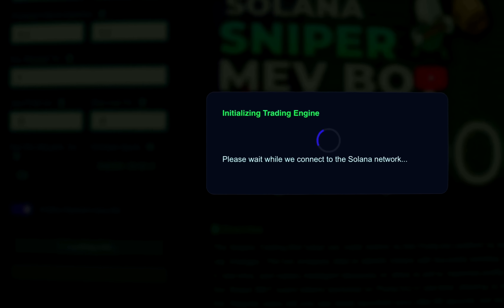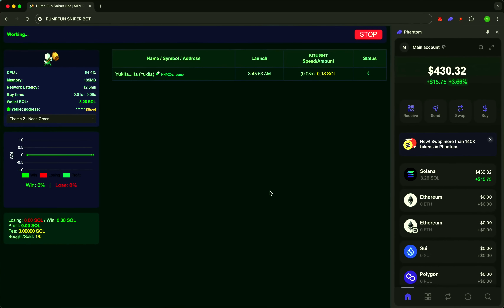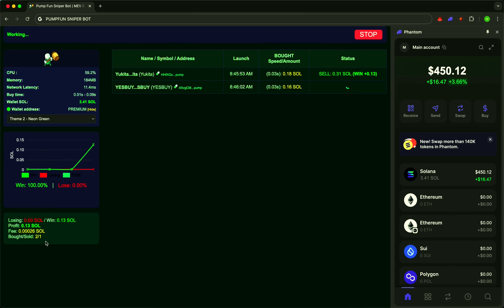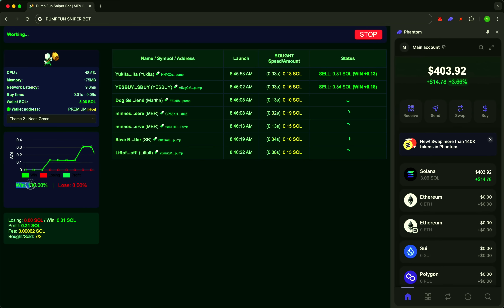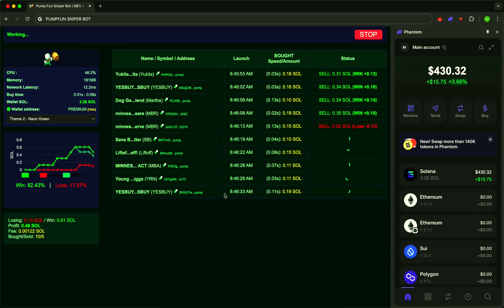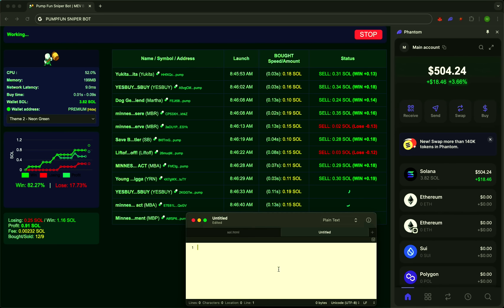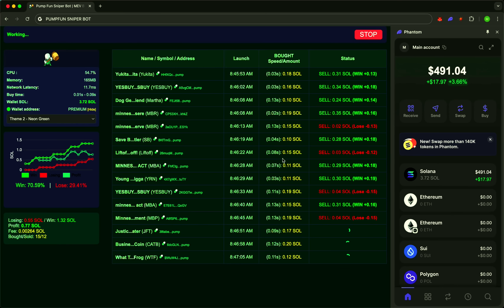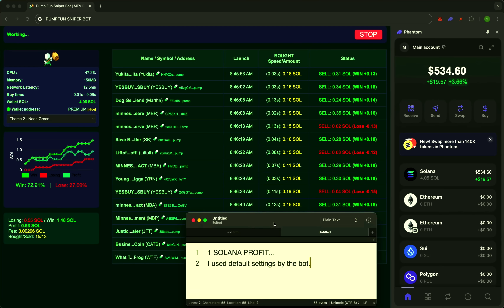Pump Fun MEV Bot Tutorial | Solana Sniper Bot Explained! | Solana Crypto Trading!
In this detailed 4-minute tutorial, discover how to use the Pump Fun MEV Bot — the ultimate Solana Sniper Bot for fast, automated crypto trading! 🚀 Learn how this bot helps you snipe memecoins the second they launch on Pump Fun, giving you a huge edge with lightning-fast execution, 24/7 automation, and secure wallet control.

Perfect for beginners and experienced traders, this tool helps you trade smarter and maximize profits effortlessly in the Solana crypto market.

✅ Key Benefits of the Pump Fun MEV Bot:

⚡ Ultra-fast sniping – enter trades in milliseconds

🤖 Fully automated trading – no manual work, runs 24/7

📈 Early entry = higher profit potential

🔍 Real-time detection of Pump Fun launches – never miss a memecoin

🔒 Non-custodial & secure – your wallet stays under your control

🧠 Beginner-friendly setup – no coding required

⏱️ Video Timeline (4:16 total length):

00:00 – Intro – Why use a Pump Fun MEV Bot for Solana
00:35 – Key Features – Speed, automation, security
01:20 – Step-by-Step Setup – How to configure and launch the bot
02:50 – Live Example – See the bot sniping a memecoin in action
04:00 – Final Tips – How to maximize your profits
04:15 – Outro – Like & subscribe for more crypto tools!